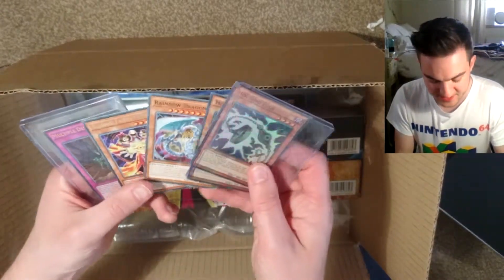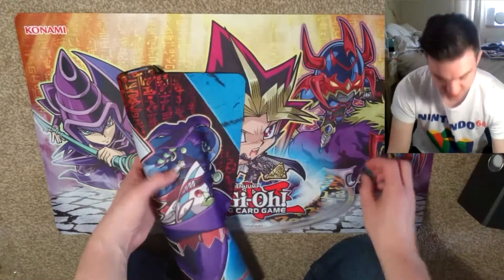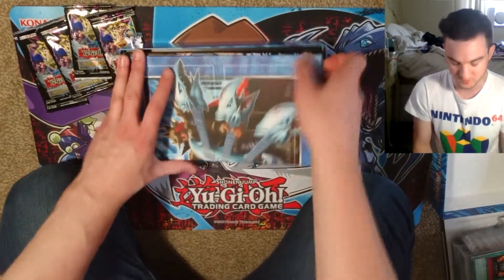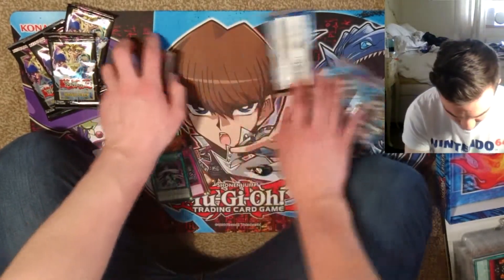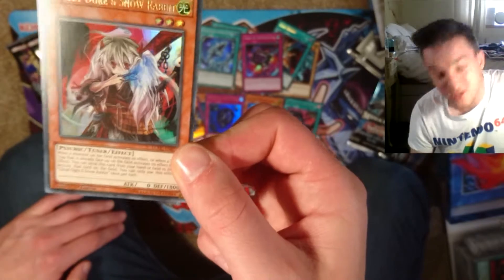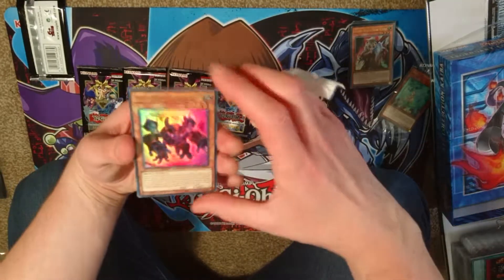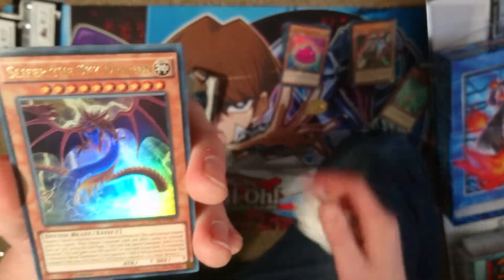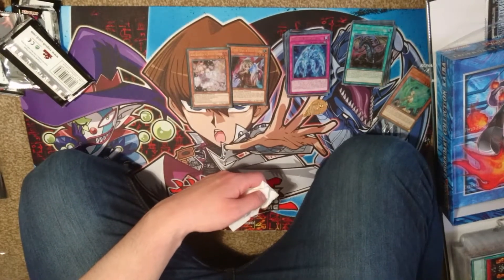Yu-Gi-Oh Search for Ash Legendary Collection Kaiba Unboxing + Random pack opening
Welcome to the new channel, I'm Curt and me and Yu-Gi-Oh go back to those 2 Starter Decks, Yugi and Kaiba, and then Joey and Pegasus, and having to have them all, catching the show on TV and being mesmerized, over the years I have lost contact with Yu-Gi-Oh, (I dropped off half way through GX), got back into it last year upon finding youtube and binging SimplyUnlucky, and I am very curious and excited to catch up to all the latest game changing mechanics and cards.
I tried something new inspired by yugitube, I hope somebody gets something out of this, I know some people don't like unboxings but I had to start somewhere, please pls please let me know what I should do differently, i'm open to doing ASMR videos, more unboxings, comment what you would like to see, please go easy on me, this is my first Yugitube / Unboxing type video, thank you for watching.